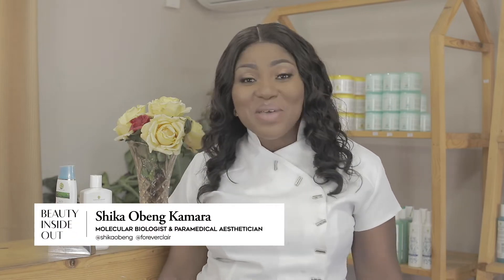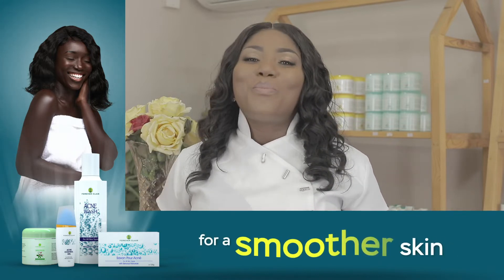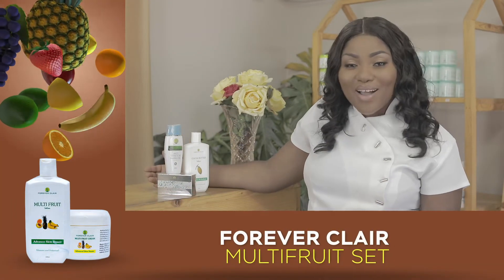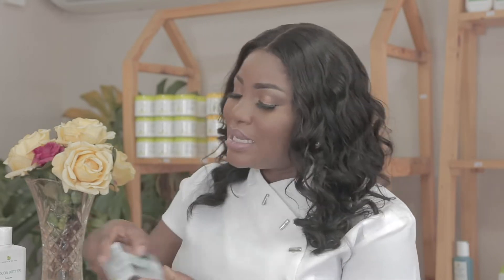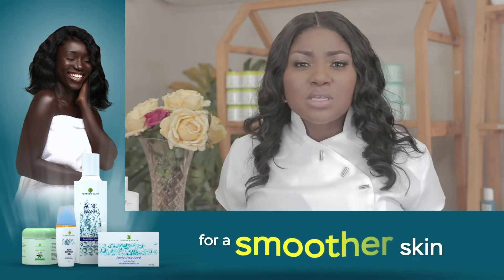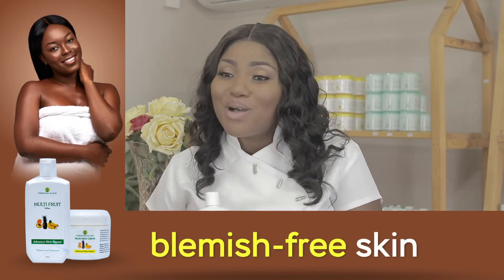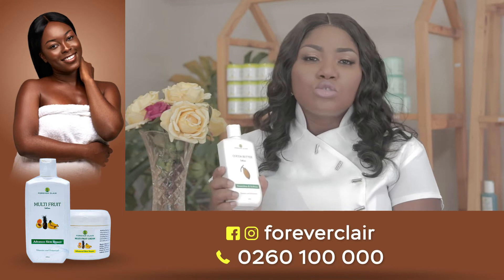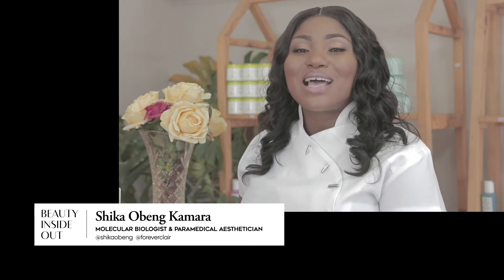How do you tackle stretch marks on your skin?